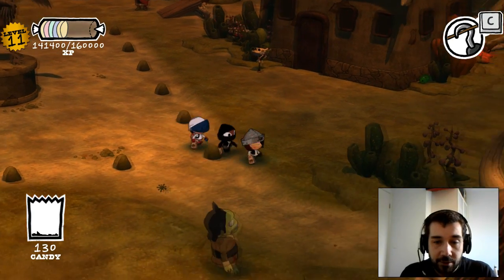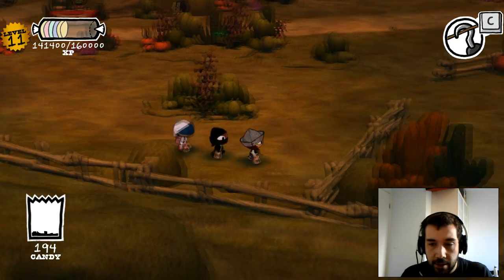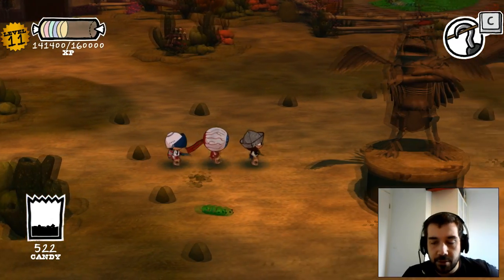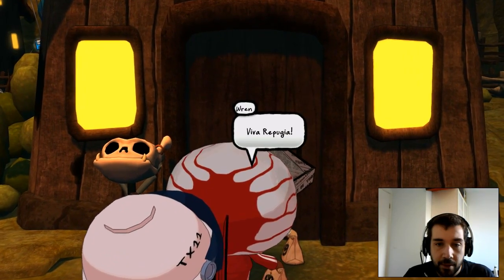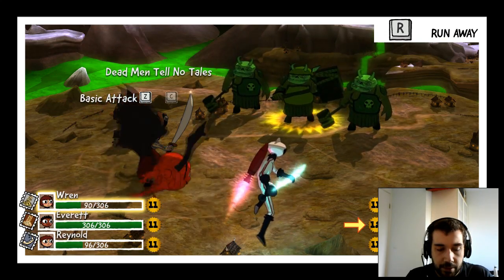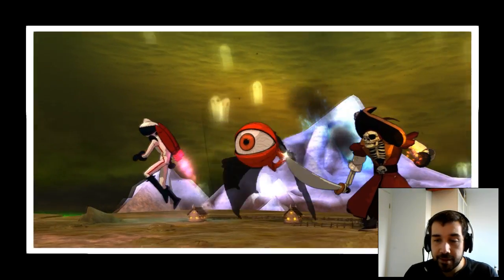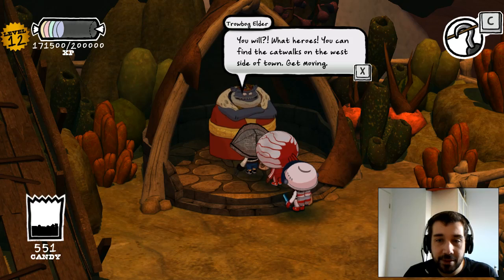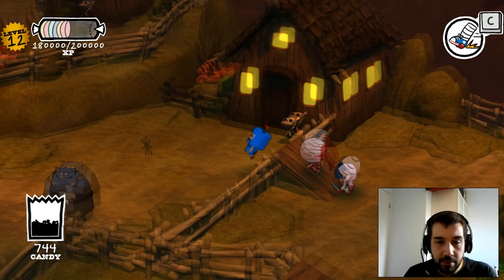Jingle Droid - Grubbins on Ice Episode 3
Hello everyone and welcome back to Costume quest for the DLC Grubbins on Ice as part of my Christmas Jingle Droid series.